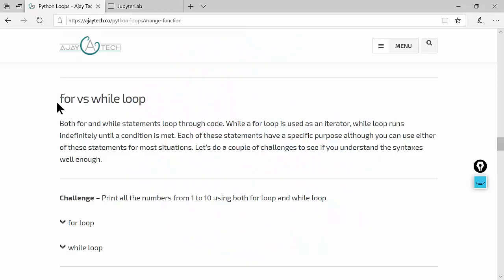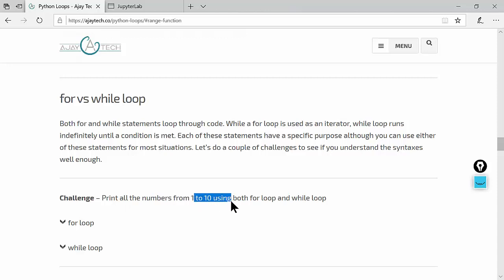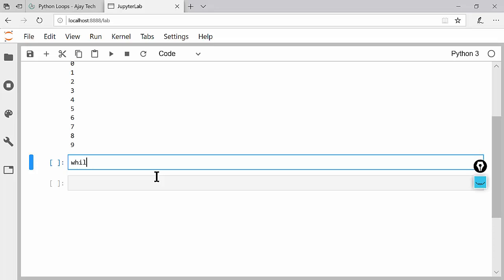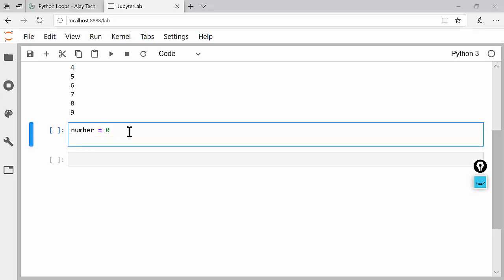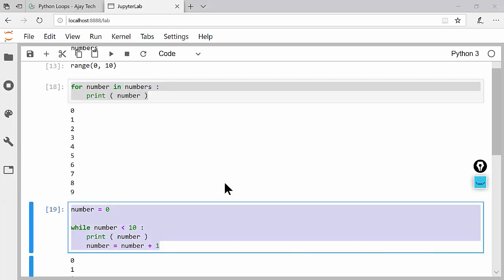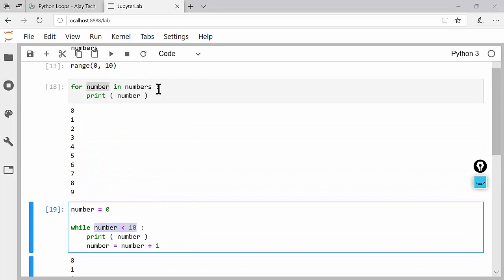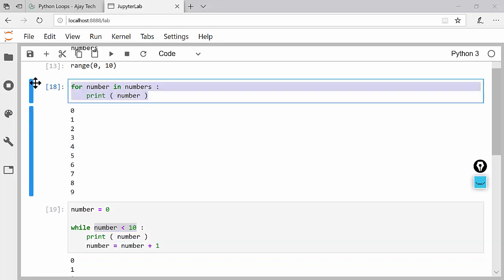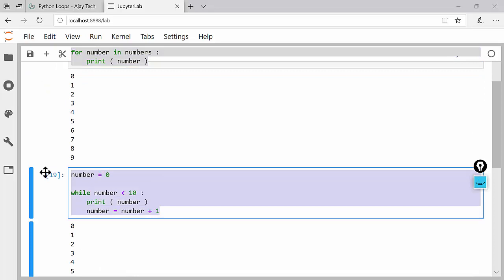Python for vs while loop | Just enough Python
Python for vs while loop
Both for and while statements loop through code. While a for loop is used as an iterator, while loop runs indefinitely until a condition is met. Each of these statements have a specific purpose although you can use either of these statements for most situations. Let’s do a couple of challenges to see if you understand the syntax well enough.

Challenge – Print all the numbers from 1 to 10 using both for loop and while loop

for loop
numbers = range(1,11)

for number in numbers :
    print (number, end=" ")

while loop
number = 1

while number &lt; 11 :
    print ( number , end=" ")
    number = number + 1